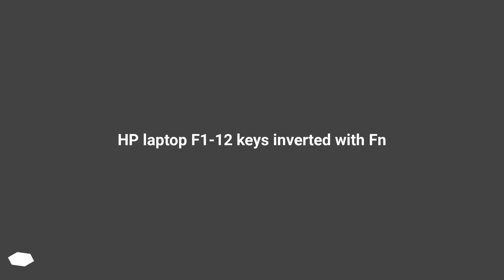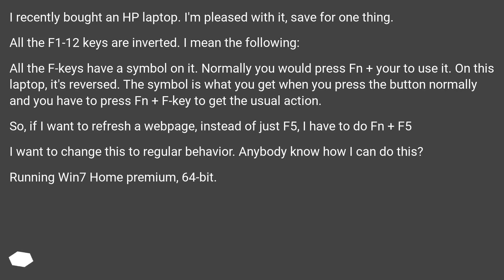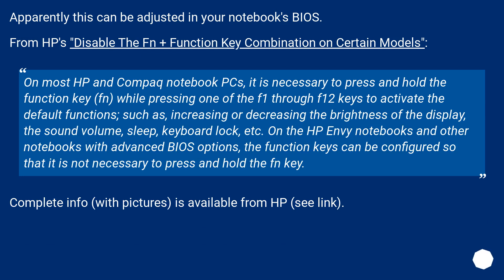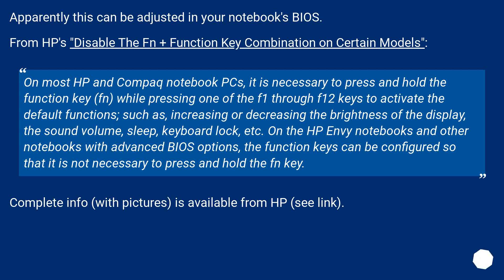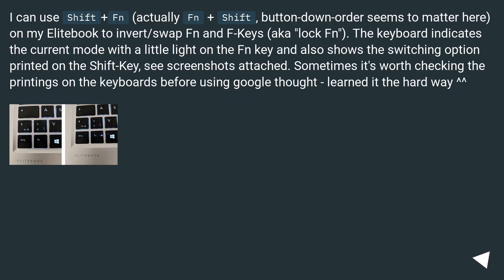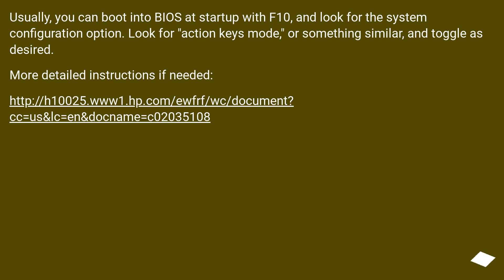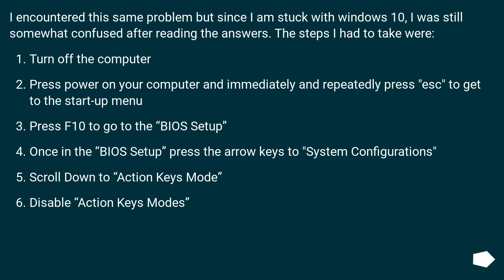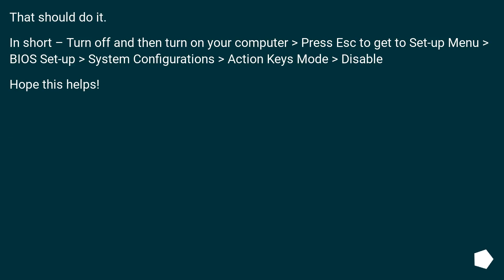HP laptop F1-12 keys inverted with Fn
Chapters
00:00 Question
00:59 Accepted answer (Score 29)
01:50 Answer 2 (Score 71)
02:25 Answer 3 (Score 9)
02:50 Answer 4 (Score 7)
04:02 Thank you